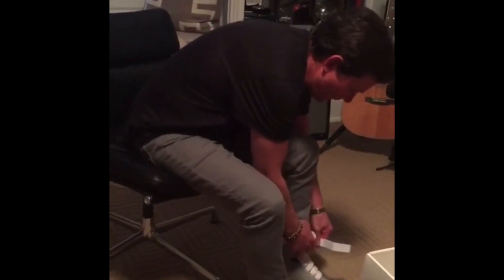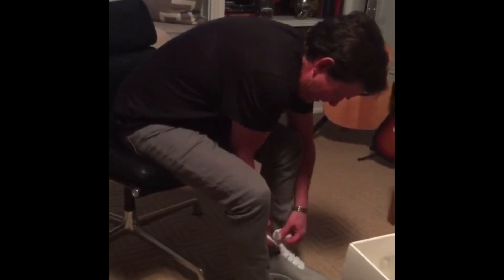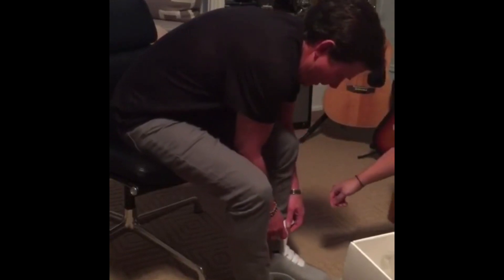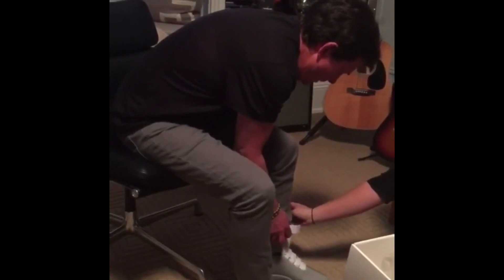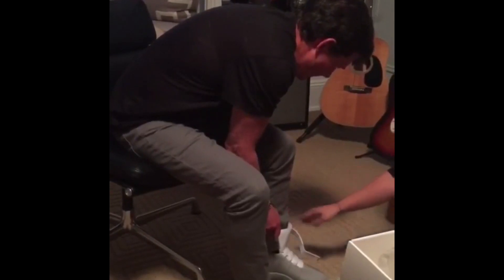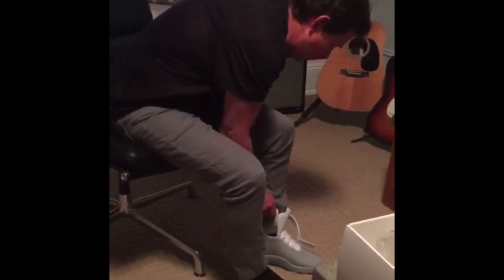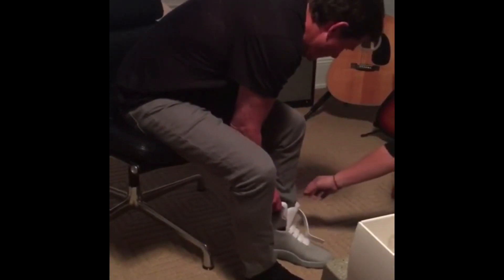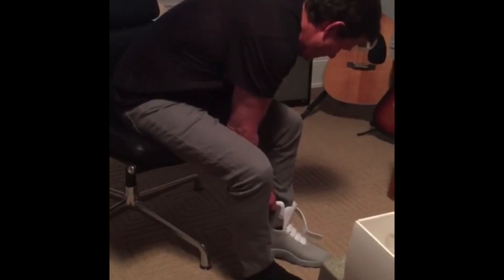Michael J.Fox Models the First Self-Lacing Nike Air MAG! (From Back To The Future)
Stay Tubed For YouTube Streams
On feet
They are restocking soon! Re-Sell Value is predicted to be 7-10 Grand!